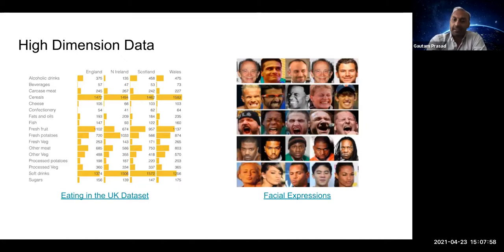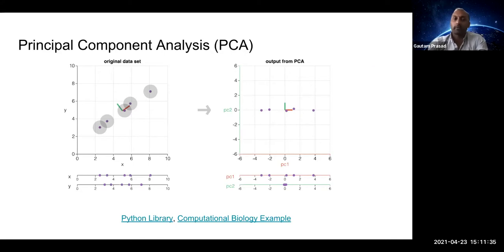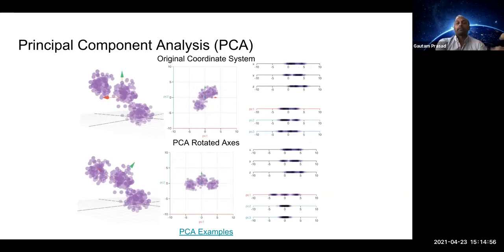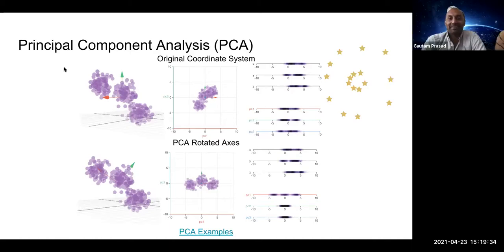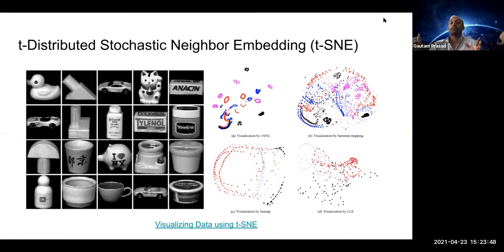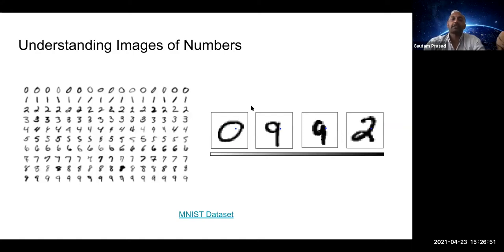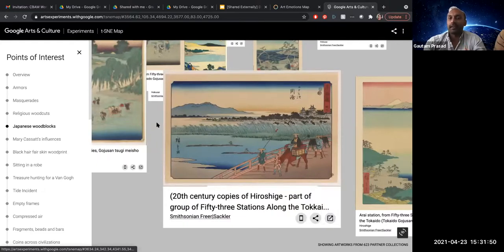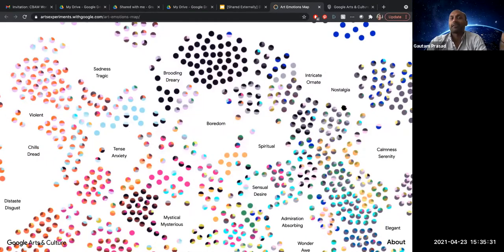CBAM 2021 Workshop 2: Data Visualization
Presenter: Dr. Gautam Prasad (Senior Software Engineer in Mobile Vision, Google)